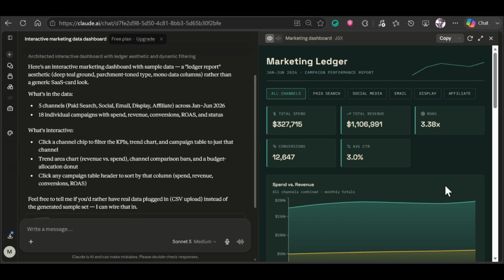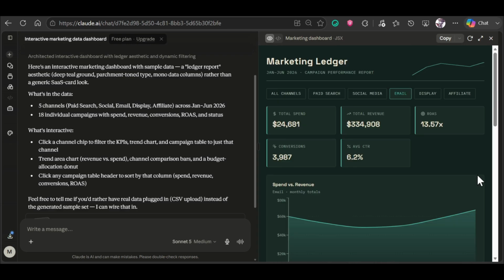How to Build a Dashboard with Claude AI in Minutes (2026 GUIDE)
Want to create a professional dashboard quickly with Claude AI? In this 2026 guide, I’ll show you how to use Claude to build a dashboard in just a few minutes.

🤖 In this video, you’ll learn how to:
✔️ Open Claude AI and start a new project
✔️ Describe the dashboard you want to create
✔️ Generate dashboard layouts with AI
✔️ Add charts, tables, and data visualizations
✔️ Customize colors, sections, and design
✔️ Improve your dashboard using AI prompts
✔️ Fix errors and make changes with Claude
✔️ Build a functional dashboard without advanced coding

⚠️ Important note:
The quality of your dashboard depends on the instructions and data you provide to Claude AI.

💡 Pro tip:
Be specific about the dashboard layout, metrics, and features you want for much better results.

This guide is fully updated for 2026 and works with supported Claude AI accounts.